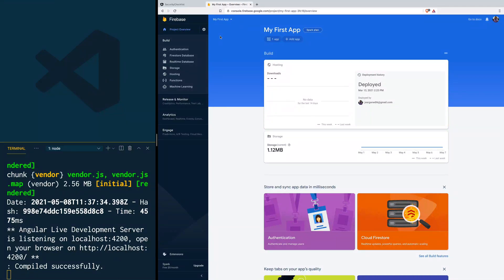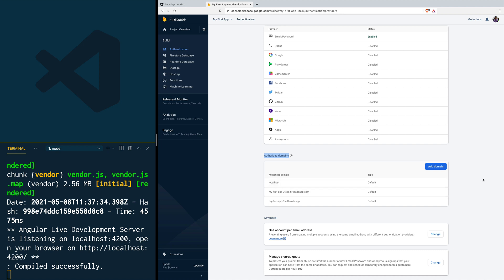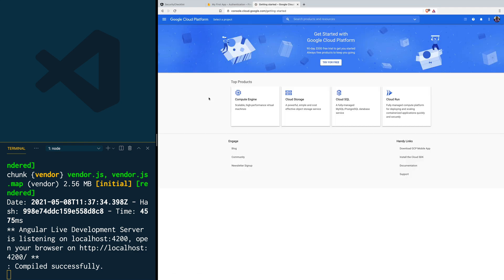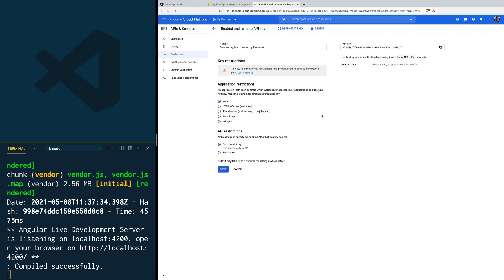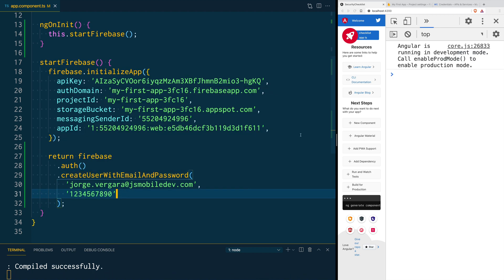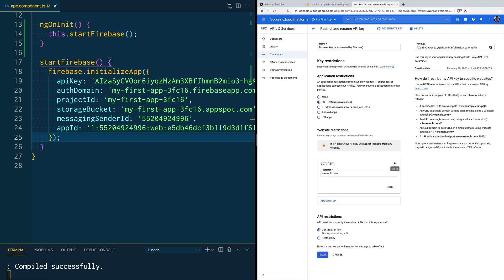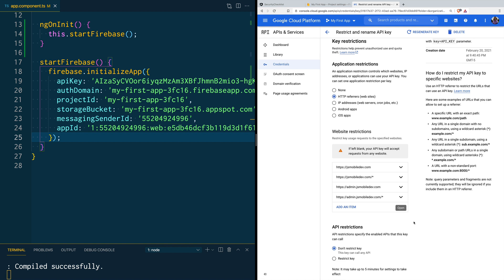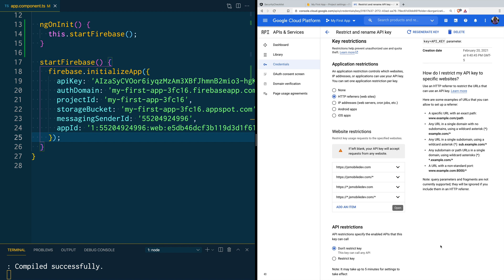Set up authorized domains and restrict your browser API keys for Firebase authentication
Learn how to go into your Firebase console and set up authorized domains to add an additional layer of security to your application.

You will also learn how to block API keys so that they can be accessed only from specific domains, and lock the APIs your key is allowed to access.

For example you can set up your API keys so that they can only access Firestore and no other Firebase service, and that it only allows the calls coming